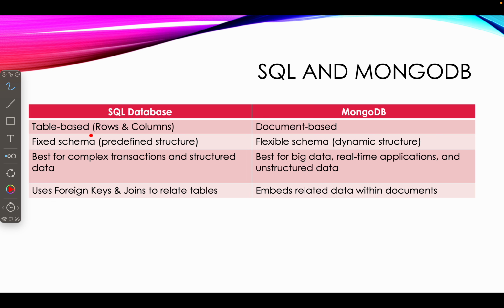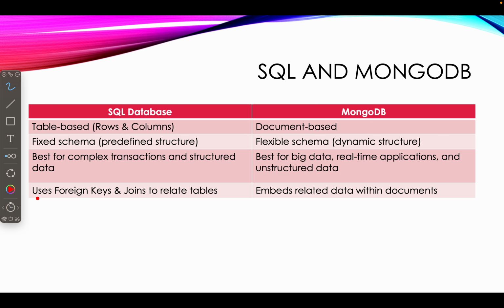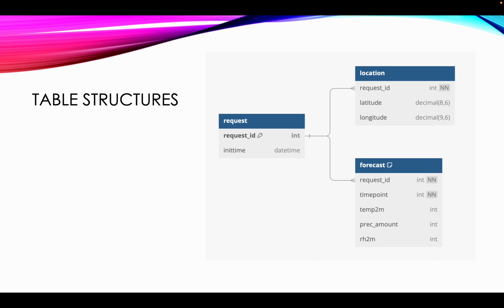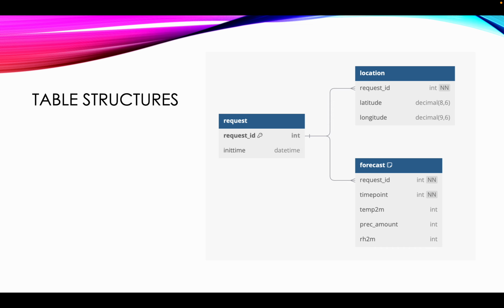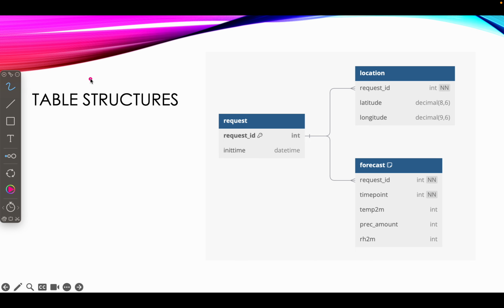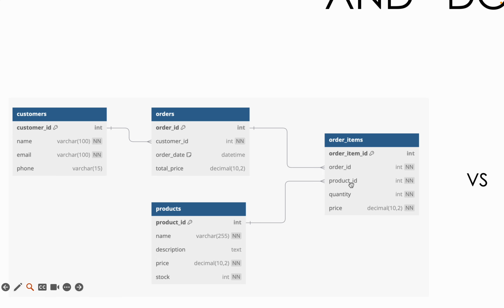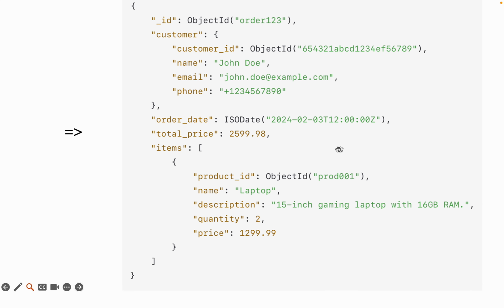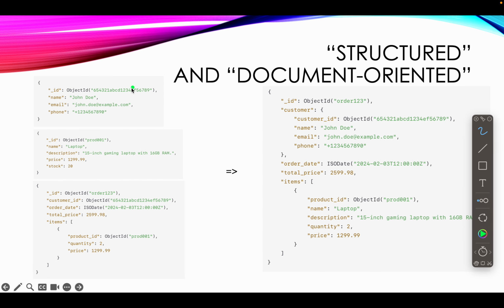Intro to MySQL